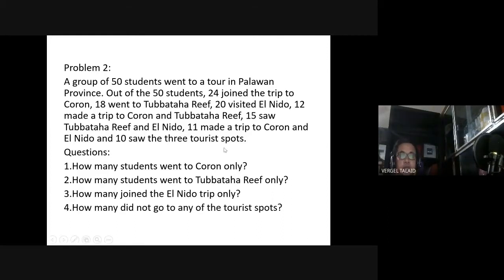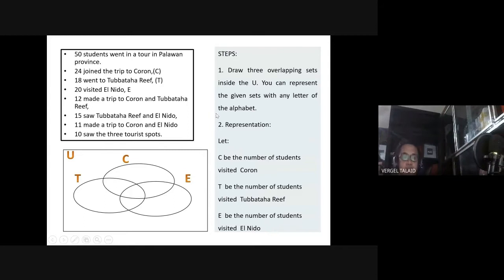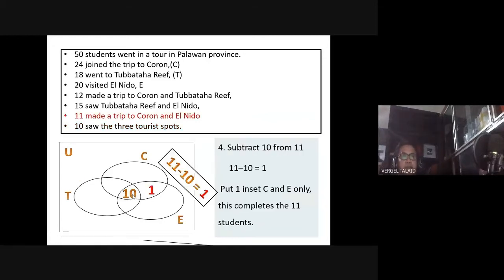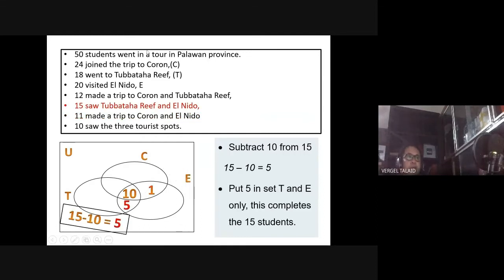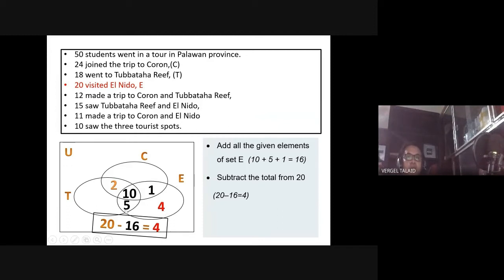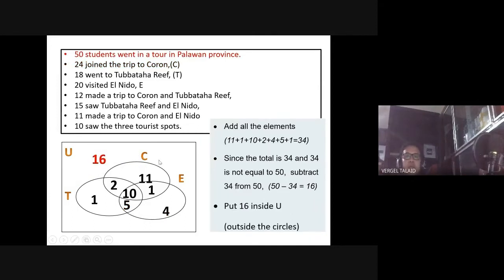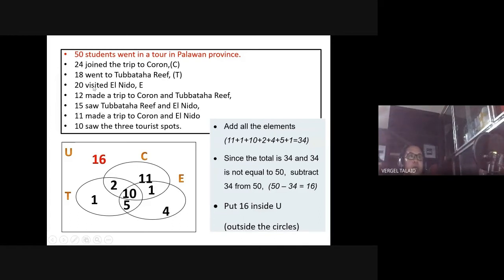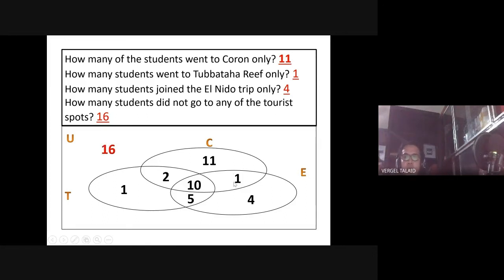Problems Involving Sets Part 2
Venn Diagram, Union, intersection, Complement